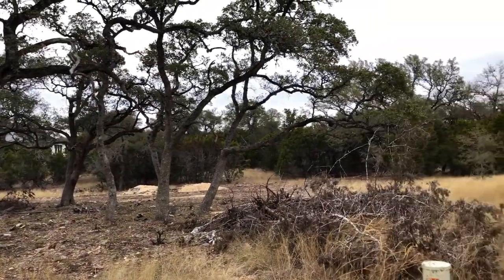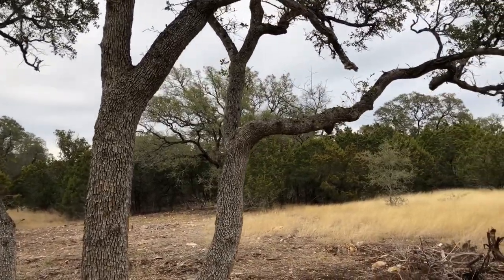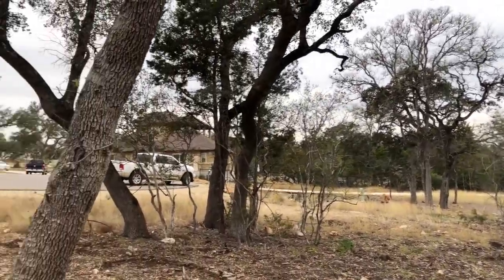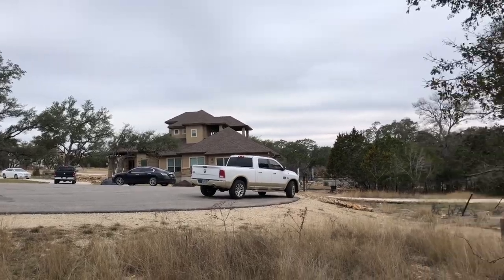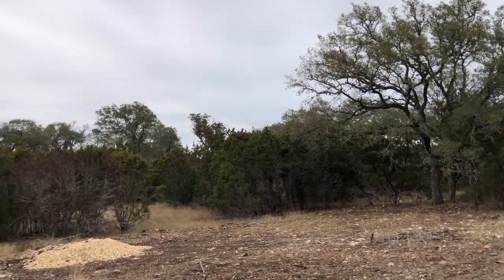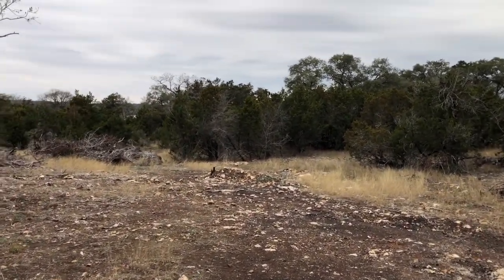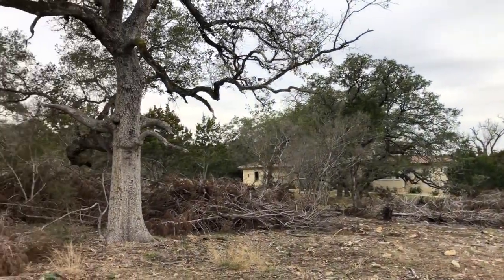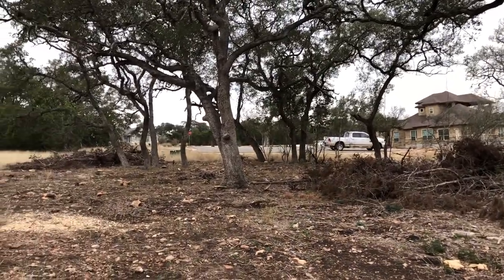Vintage Oaks Lot 1783 Tour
Vintage Oaks Lot 1783 for sale. Asking price: $139,500. Address 1216 Deerfoot Cir.